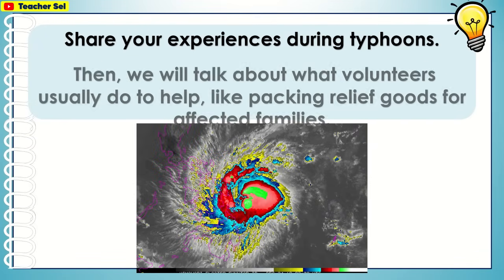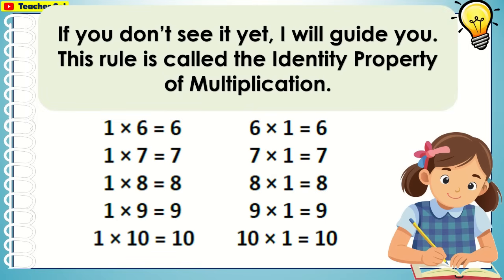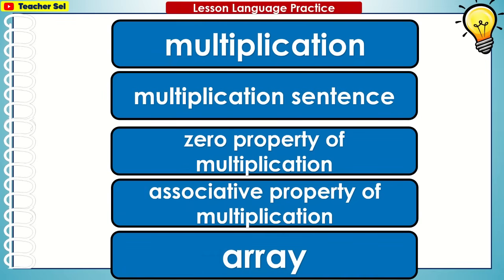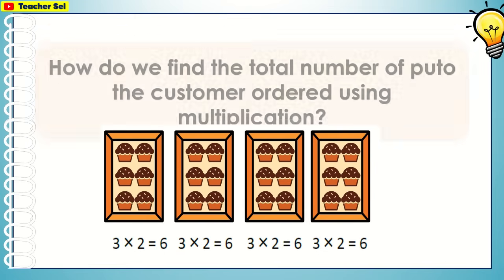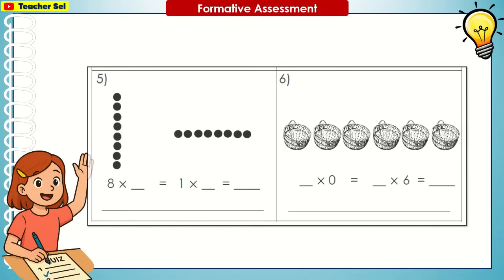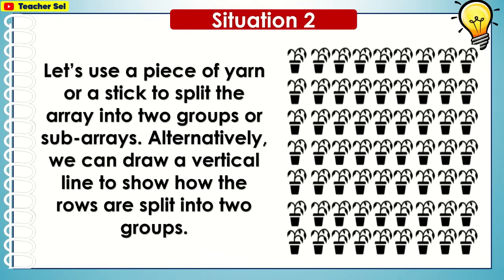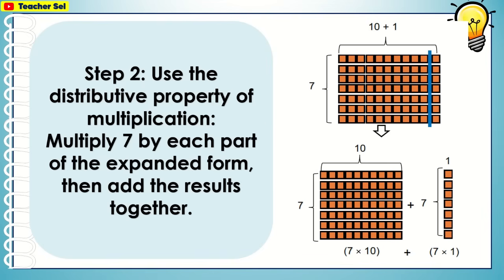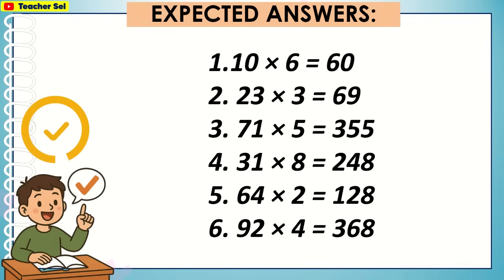Math 3 Term 3 Week 2 - Number and Algebra